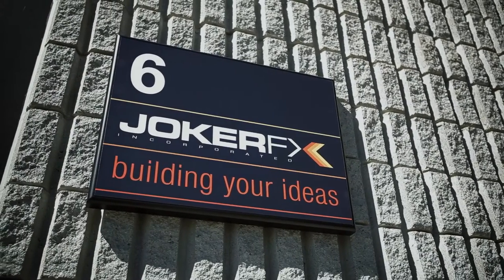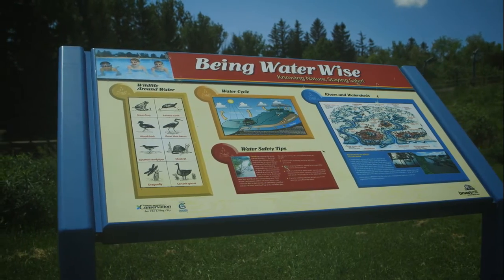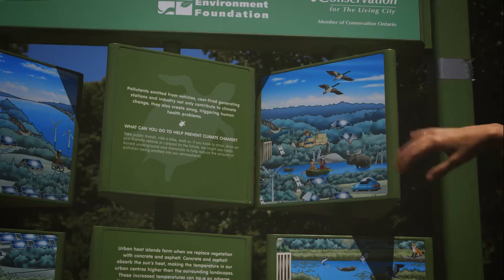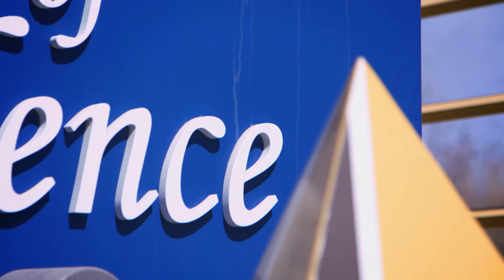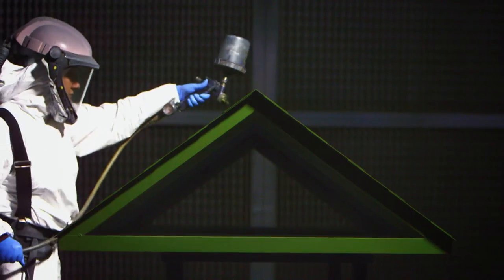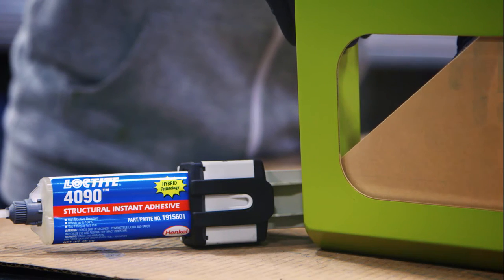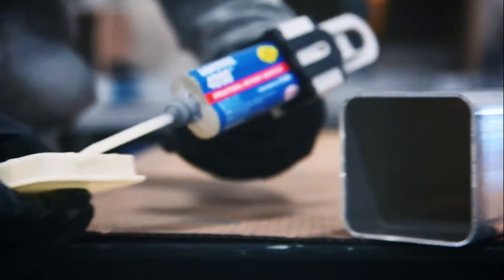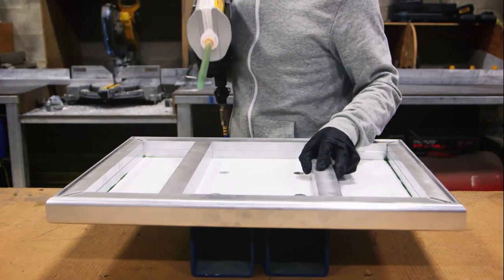LOCTITE Success Story: Joker Fx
At Joker FX, a visual communications company, digital design meets structural manufacturing through the use of LOCTITE® Adhesives. The strength, reliability and durability of LOCTITE® adhesives, including LOCTITE 4090, have not only improved production times, but have helped Joker FX grow their business.

To watch how other companies are driving innovation with LOCTITE® adhesives or for product information,